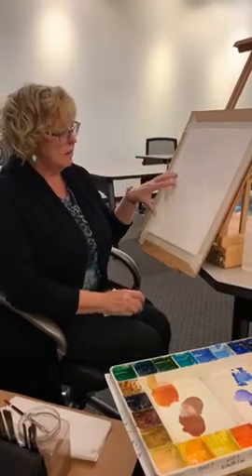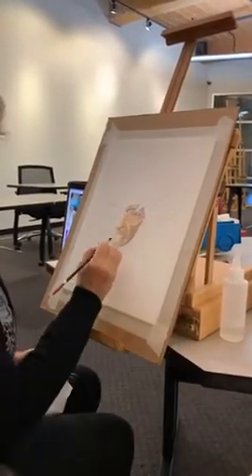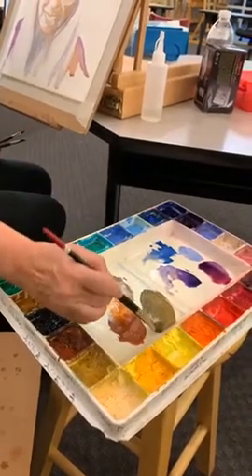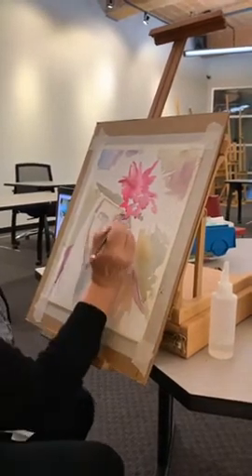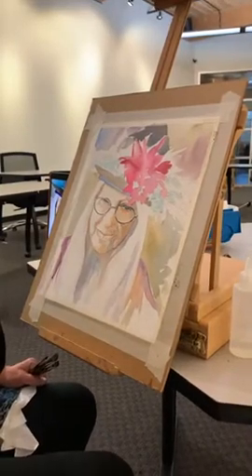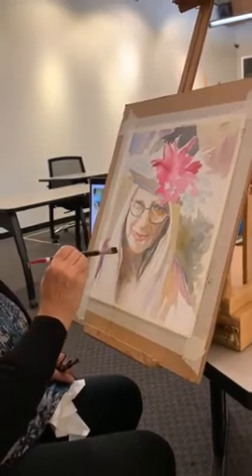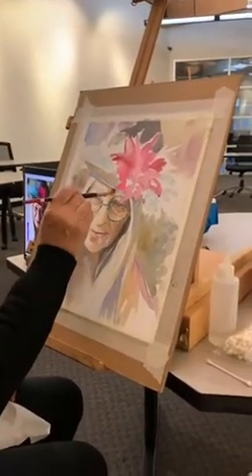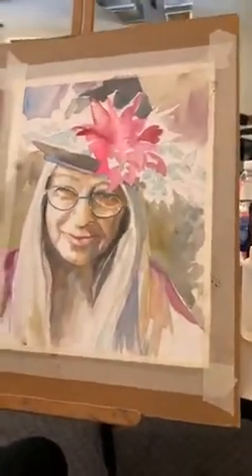Art School Winter 2021 Open House: Watercolor Portrait Demo with Suzanne Accetta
Gain the knowledge, skills, and confidence to take your watercolor portraits to the next level from GCCA Art School Winter 2021 instructor Suzanne Accetta.

If you've enjoyed these demos, consider giving a donation to support GCCA's continued programming